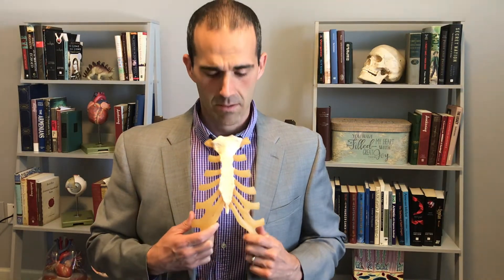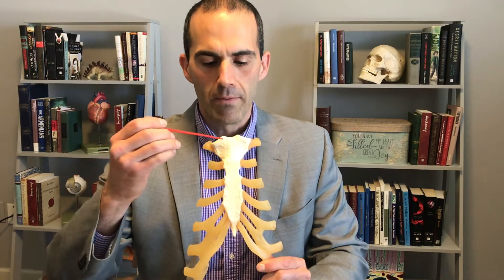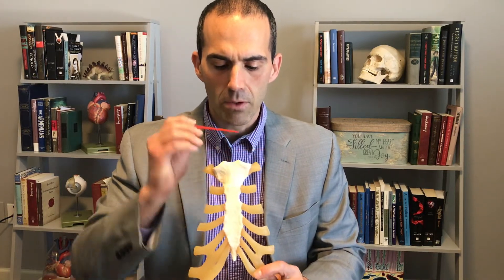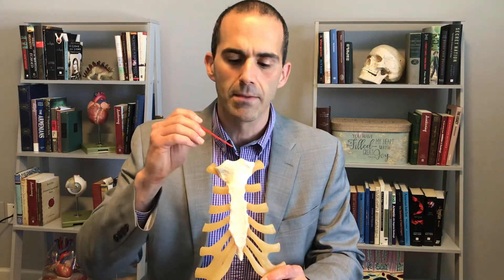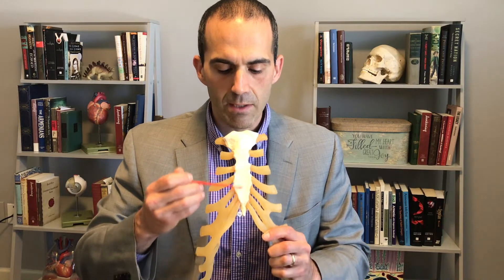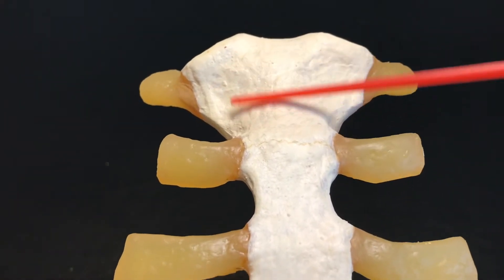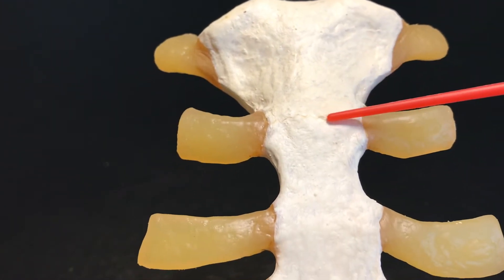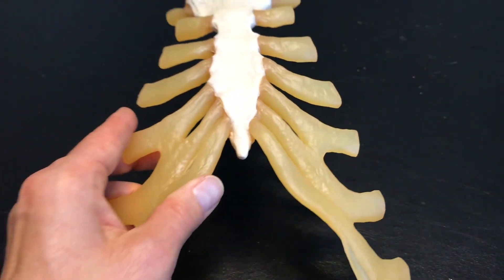Thoracic Cage 2 Sternum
Anatomical description of the sternum.